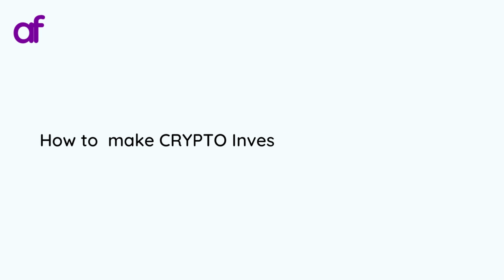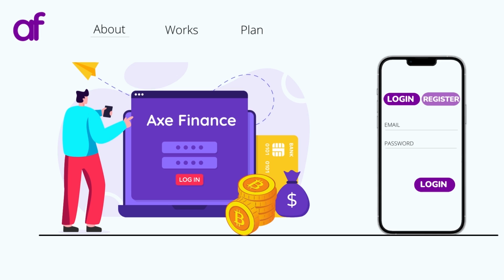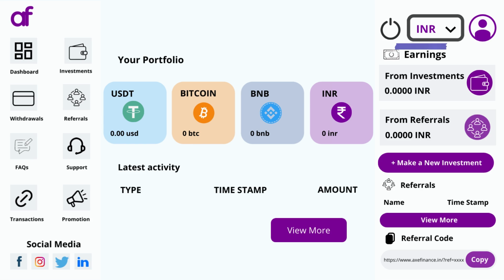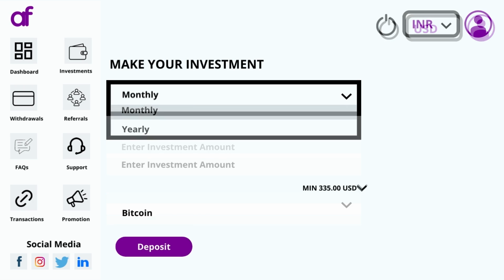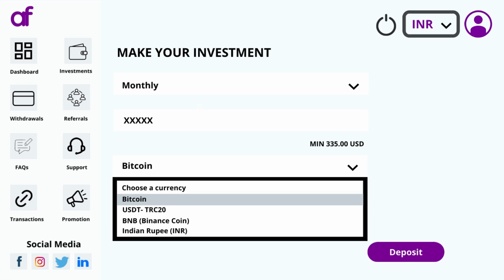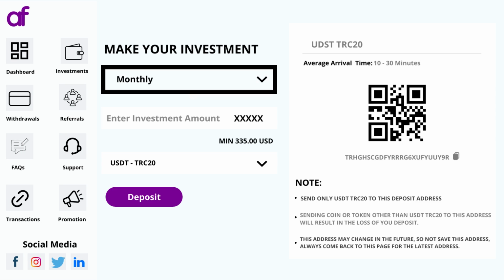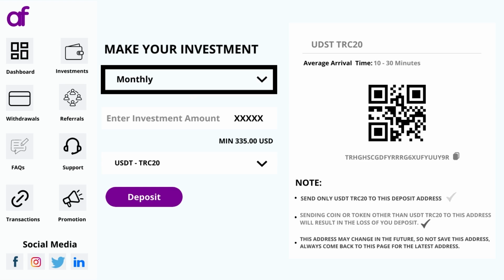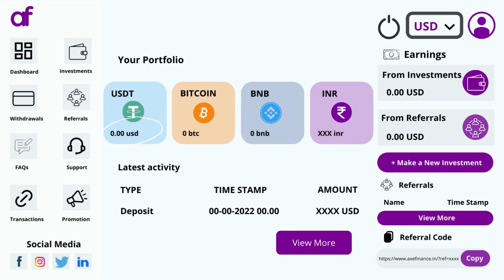How to Make Crypto Investments in AxeFinance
Here is the step by step procedure to make Crypto investments in AxeFinance.